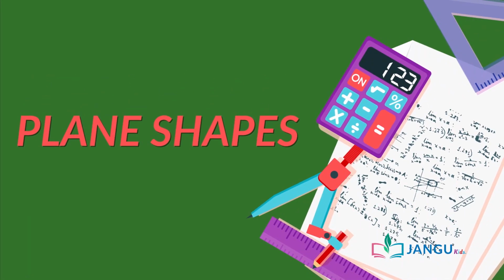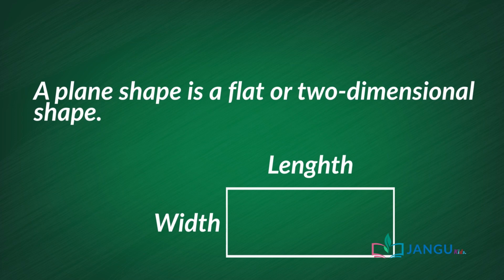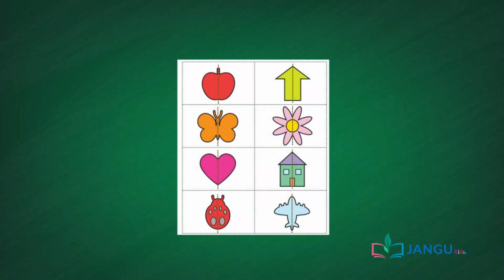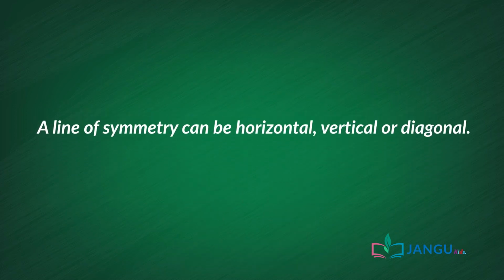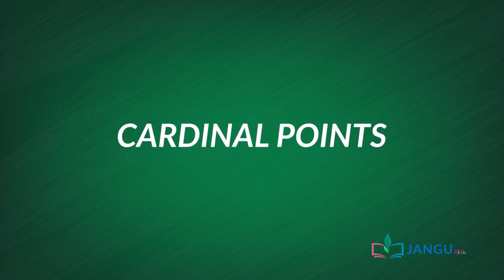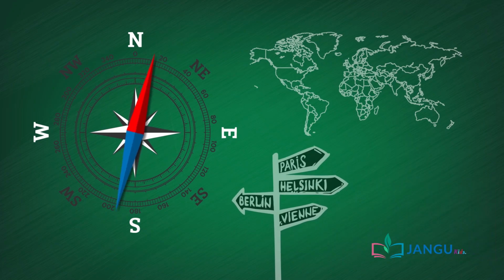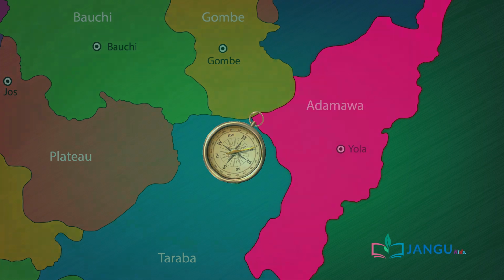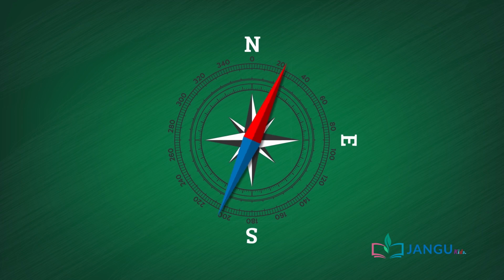Plane Shapes - Primary 4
Explore Plane Shapes! Identify symmetrical shapes, locate lines of symmetry, distinguish vertical and horizontal lines, and understand cardinal points.